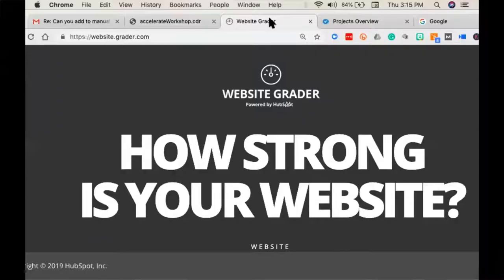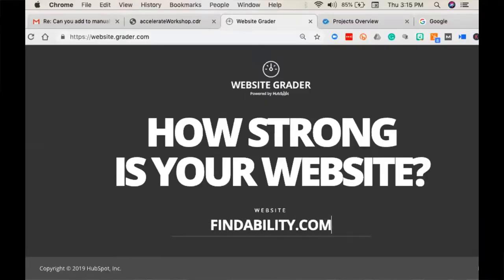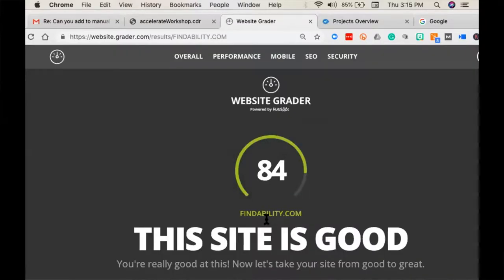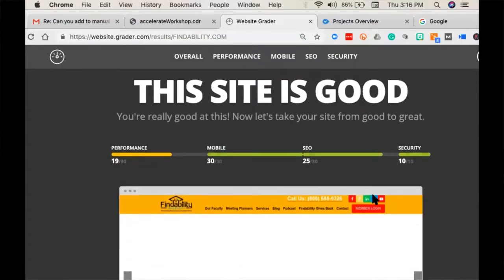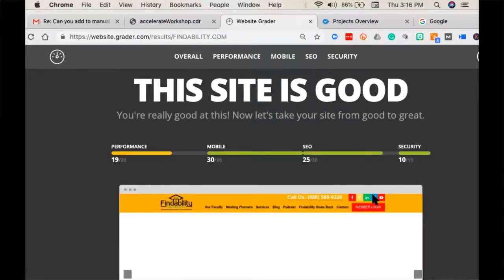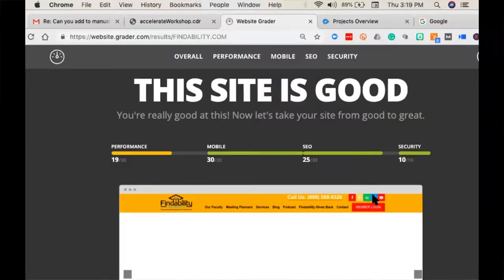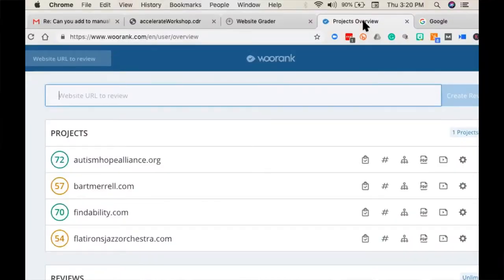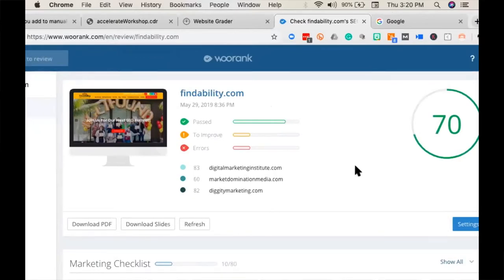Grade Your Website: Are you an A+ to Google?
So you've made sure that your website has a great domain name and you've made sure your content creators did the SEO right. But somehow, you're still not ranking on Google - why is that? Let's go talk about analyzing your website using some grading tools I use.

In this video, I'm going to be talking about 2 website grading tools that you can use to make sure that your website is functioning not just by the looks of it, but on the inside as well. I'll be giving you some tips on how to optimize your website so that the grade can go higher and Google can start noticing it.

00:17 Why are grades important?
02:01 WebsiteGrader
03:37 Performance
04:00 Mobile
05:00 SEO and Security
05:46 WooRank
08:17 Send the report to your web person

Heather Lutze

R U N Y O U R W E B S I T E S C O R E